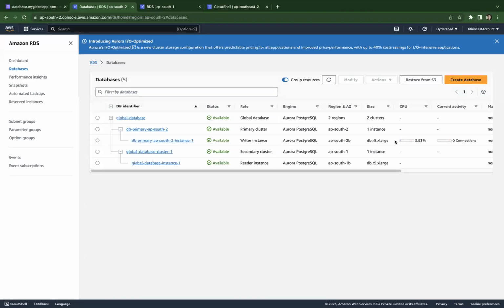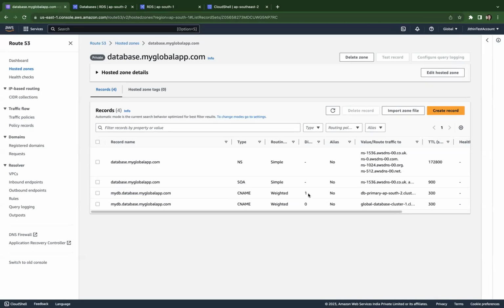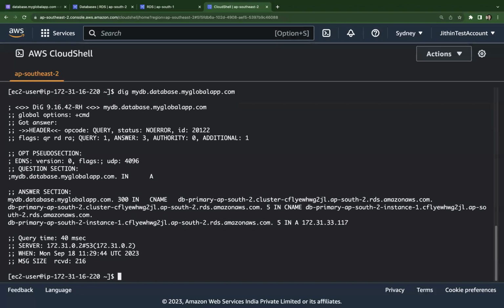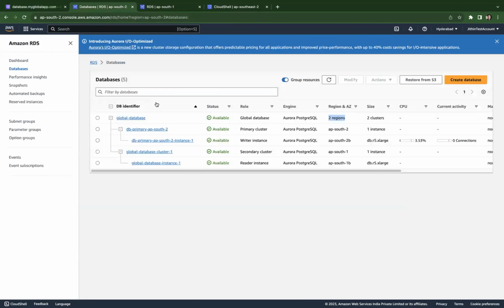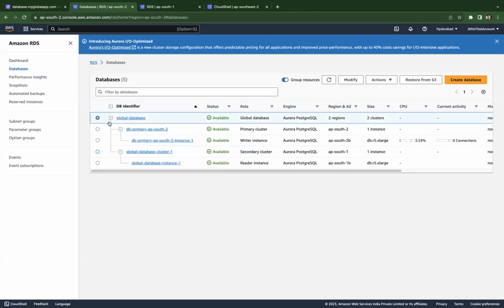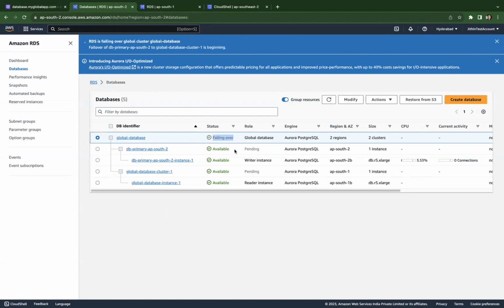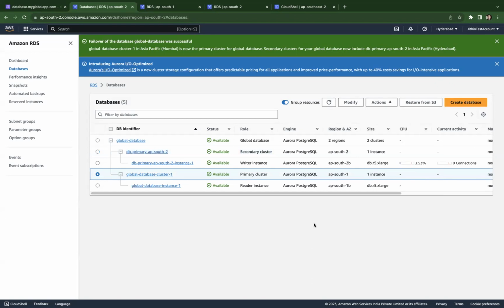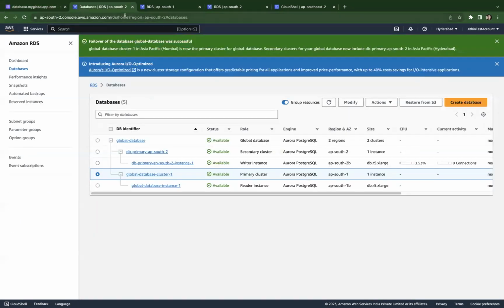Designing AWS Aurora Database for Cross-Region Failover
In this post, I demonstrate how we can design an Aurora global database and use it to achieve cross-region Failover